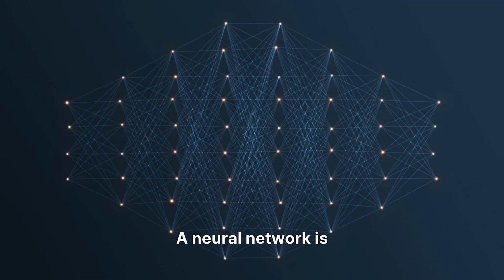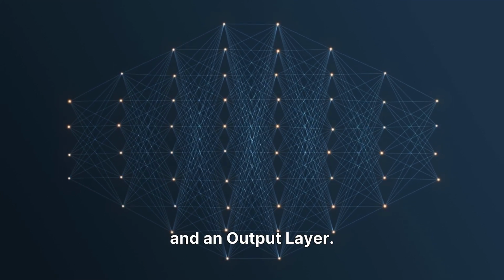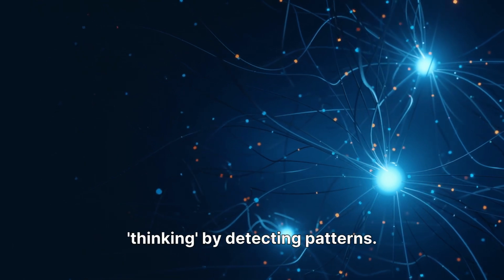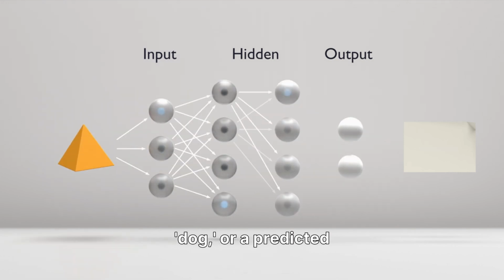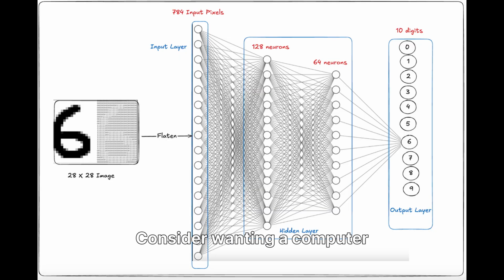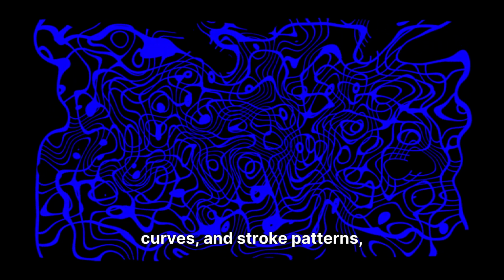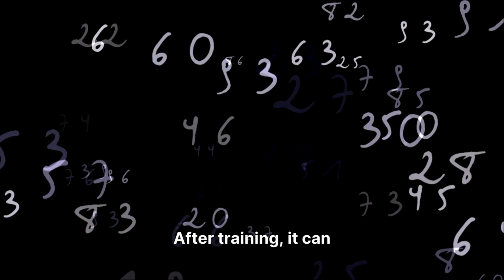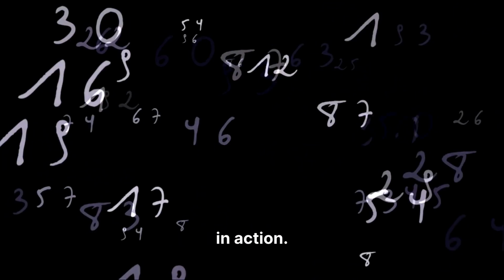Neural Networks Explained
A neural network is a type of computer system designed to learn from data by recognizing patterns. It is inspired by the structure of the human brain, which consists of billions of connected nerve cells, called neurons. In the same way, a neural network is made up of many small computing units that connect and communicate with each other to make decisions, predictions, or classifications.

Neural networks power many of the technologies we use every day — facial recognition, language translation, voice assistants, recommendation systems, self-driving cars, and much more.